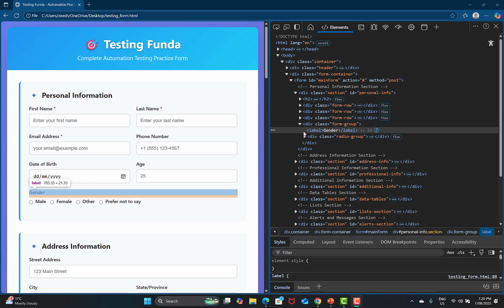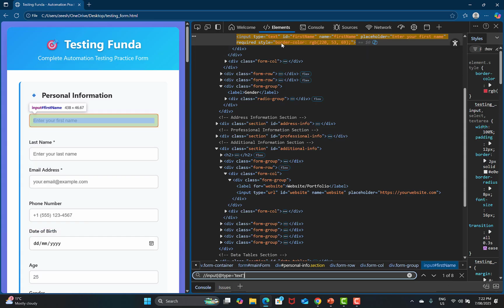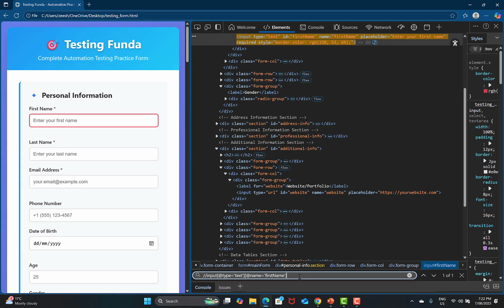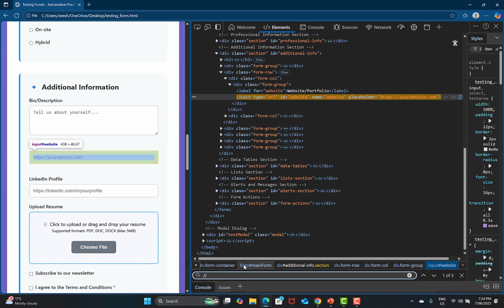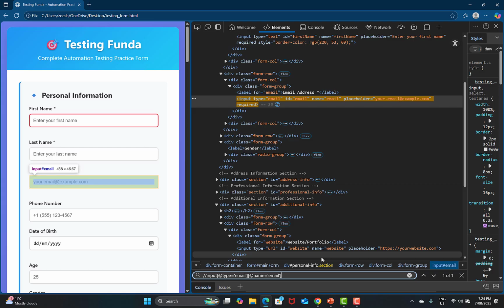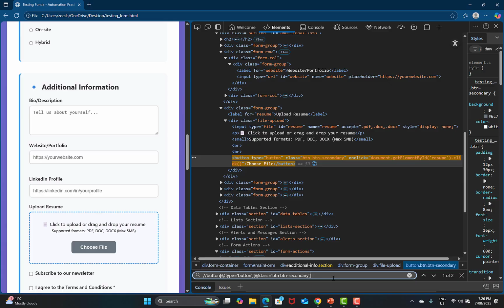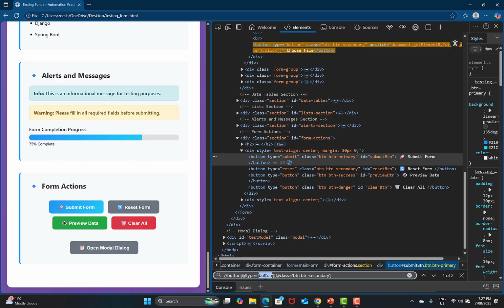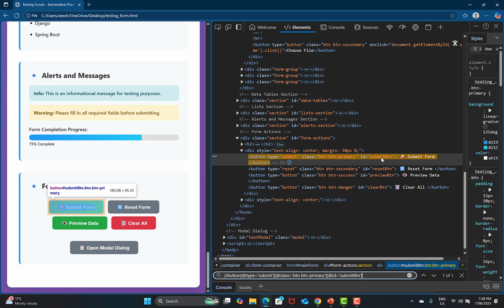XPath Tutorial for Testers #8 | Write XPath with Multiple Attributes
Welcome to XPath for Testers #8!
In this XPath tutorial for testers, you will learn how to write XPath using multiple attributes without the need for logical operators like or and and. This technique is essential for automation testing because it helps you create unique XPath locators that accurately identify web elements.

Whether you are a software tester, QA engineer, or an automation enthusiast using tools like Selenium, Cypress, or Playwright, mastering XPath with multiple attributes is crucial to building reliable and robust automation scripts.

In this video, I will walk you through practical examples where we use multiple attributes in XPath to locate elements uniquely, enhancing your Selenium XPath and XPath locator skills.

Why Learn XPath with Multiple Attributes?
XPath is a vital skill for any automation tester.

Writing XPath with multiple attributes makes your locators more precise.

Avoid complicated logical operators by using multiple attributes effectively.

Useful for all automation tools including Selenium, Cypress, and Playwright.

Perfect for beginners and intermediate testers looking to improve XPath strategies.

⏱️ Timestamps:
00:08 - Introduction to XPath with multiple attributes
00:17 - Recap: Using single attribute in XPath
00:30 - Need for multiple attributes in XPath
01:13 - XPath with two attributes (type and name)
02:57 - Adding third attribute (ID) for uniqueness
03:32 - New example: XPath for email input
04:16 - Adding more attributes for email field
05:02 - XPath for submit button
06:00 - Still not unique? Add class and ID attributes
07:42 - Final XPath with 3 attributes for submit button
08:09 - Summary: XPath with multiple attributes without logical operators

If you want to master XPath for testers and write XPath with multiple attributes that are reliable and easy to maintain, this tutorial is perfect for you! Watch now and take your automation testing skills to the next level!